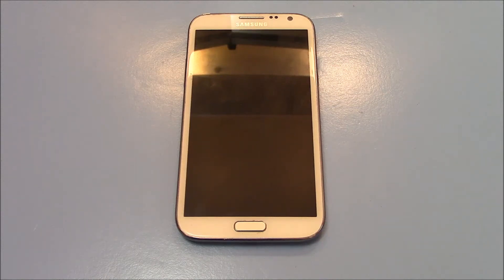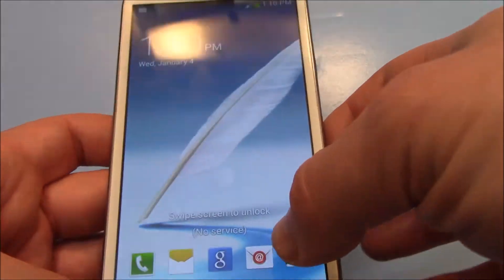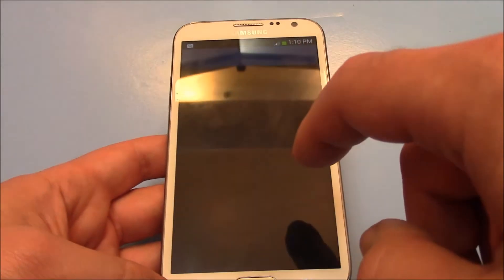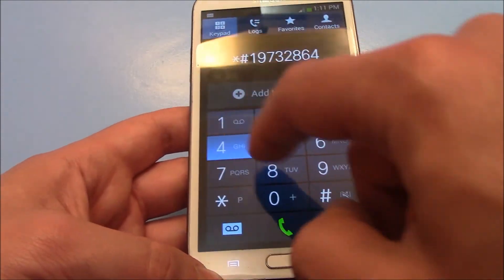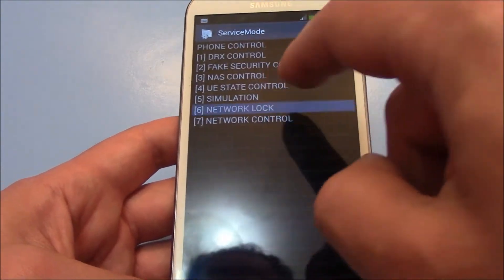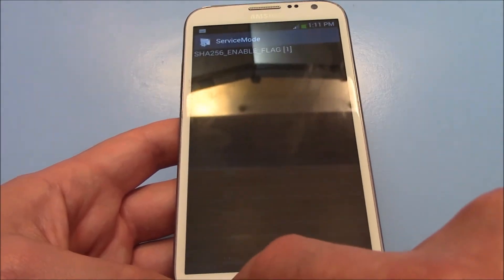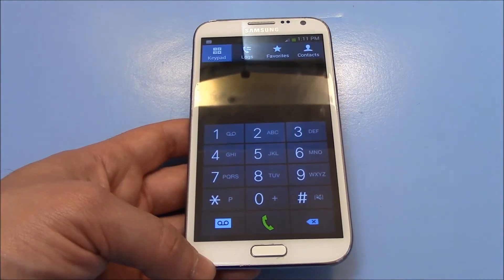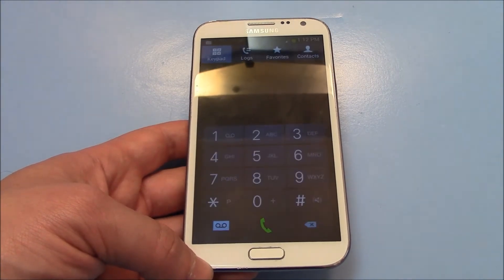Network Unlock Request Unsuccessful Samsung Galaxy Note 2 S3 Rugby Pro I547 Fix Quick And Easy!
Sim network unlock request unsuccessful message fix for the Samsung Galaxy Note 2 Samsung Galaxy S3 Samsung Galaxy Rugby Pro I547.